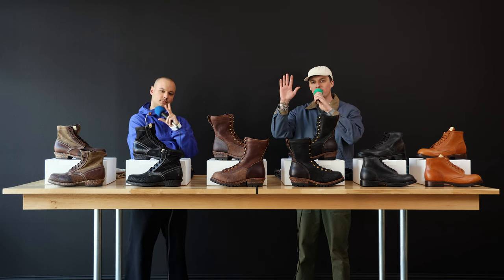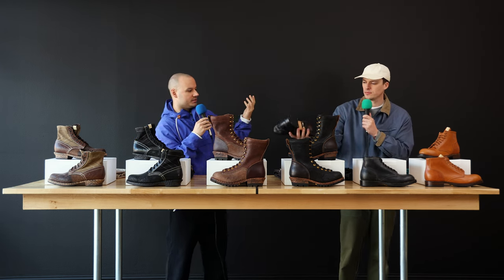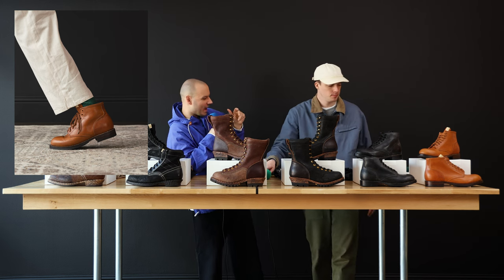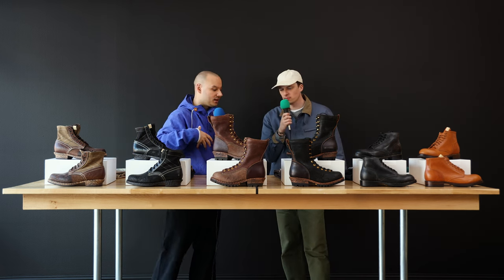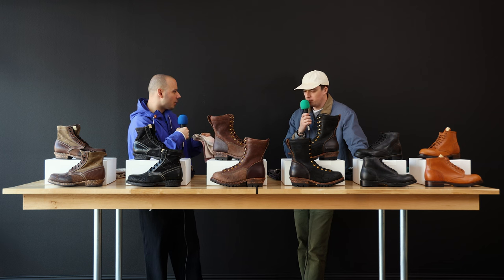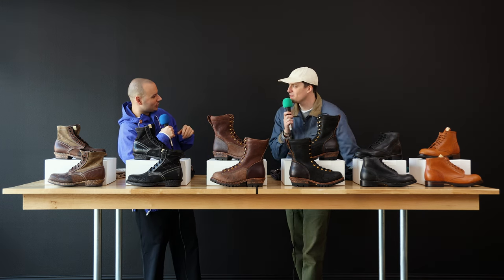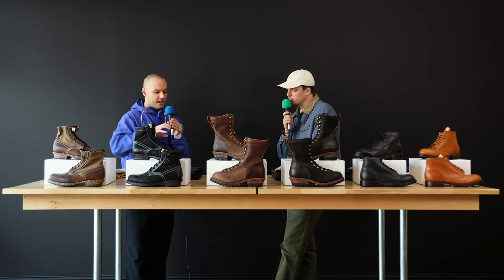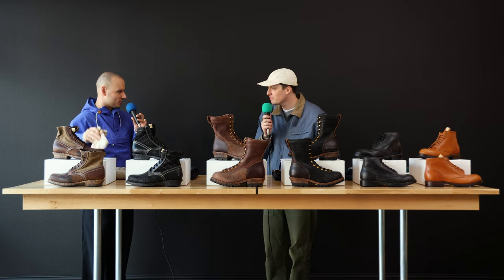How We Style Visivm Boots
We're walking you through some of our favorite boots from Visvim and how we style them!